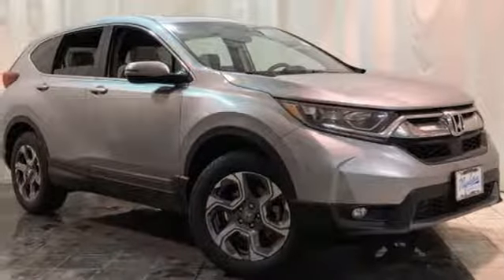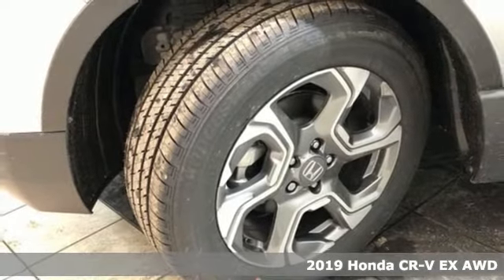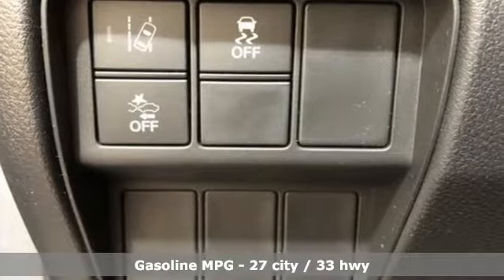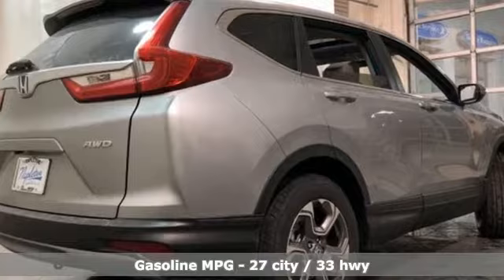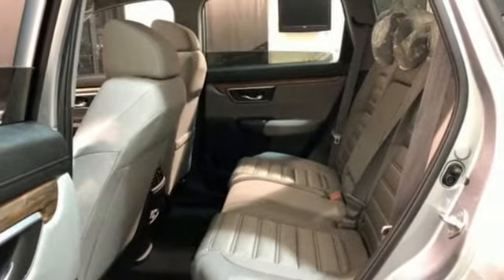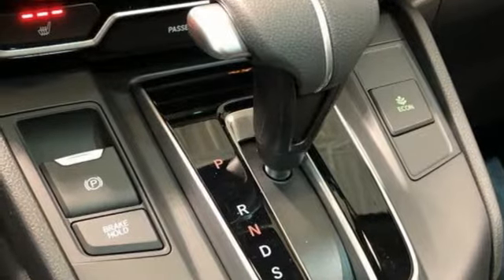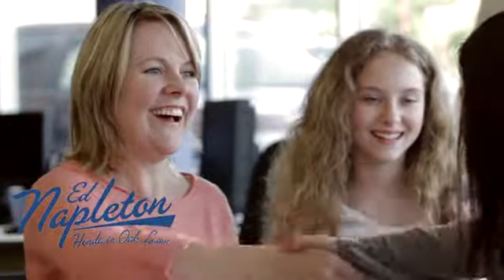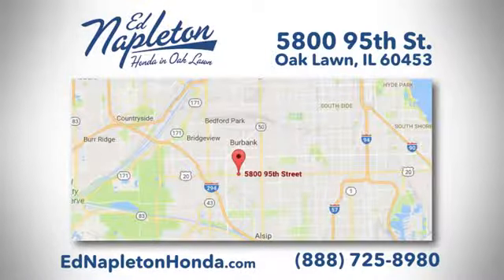2019 Honda CR-V Oak Lawn IL Chicago, IL #94104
Year: 2019
Make: Honda
Model: CR-V
Trim: EX
Engine: 1.5L I4 DOHC 16V
Transmission: CVT
Color: Silver
Interior: gray
Stock #: 94104
VIN: 5J6RW2H57KL004253

Address:
5800 West 95th Street